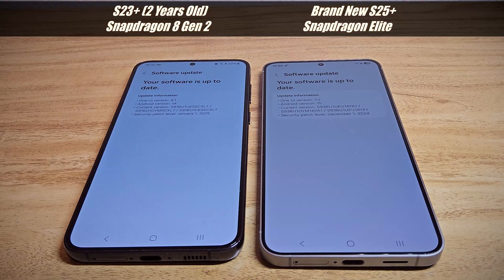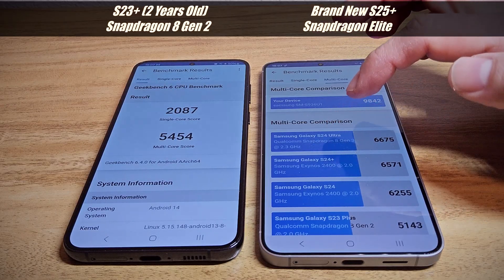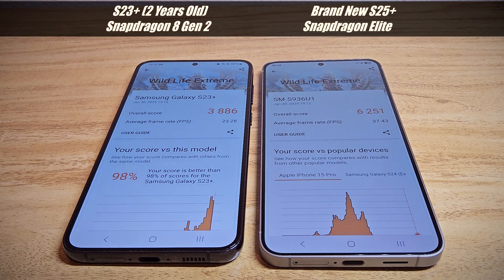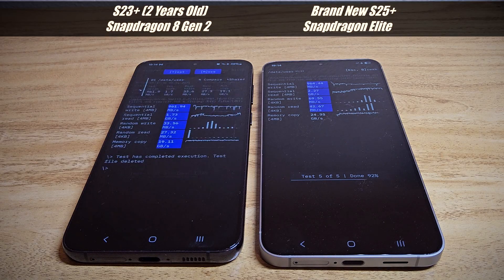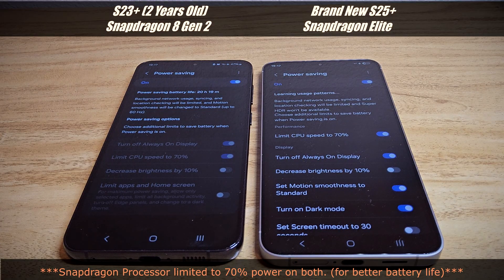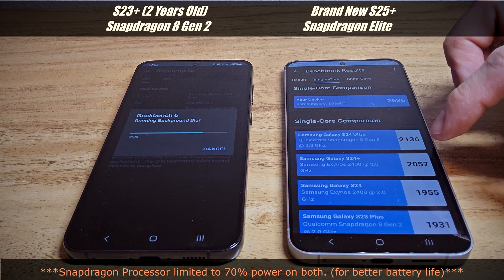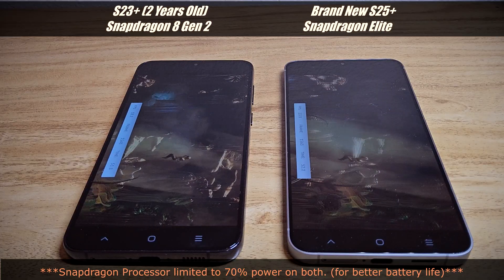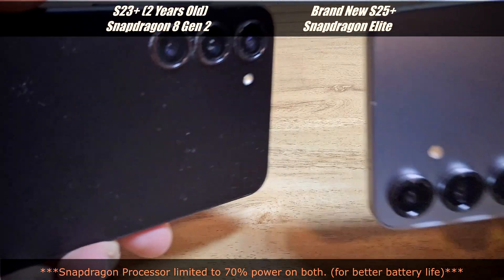S25+ Vs S23+ BENCHMARKS. (Full and BATTERY saver mode)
I'm testing the CPU, Graphics, Storage and WIFI.
1st I set up the CPU at full power, then I turn battery savings (70%)